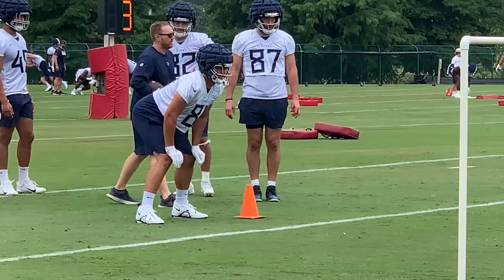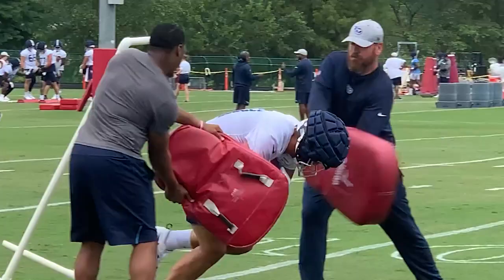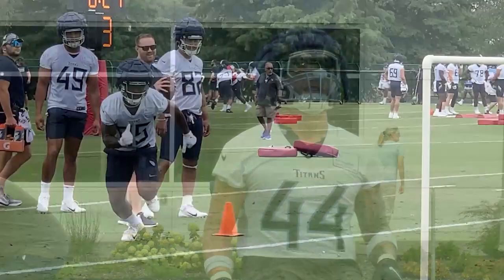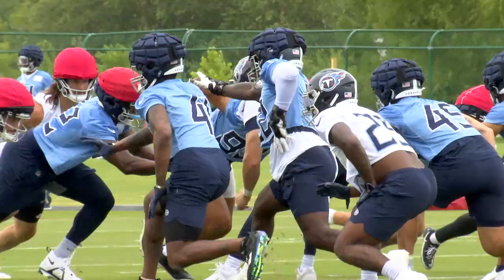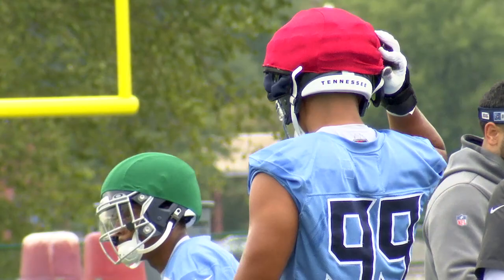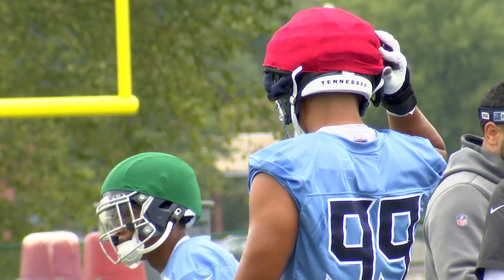Guardian cap makes its debut at Titans training camp